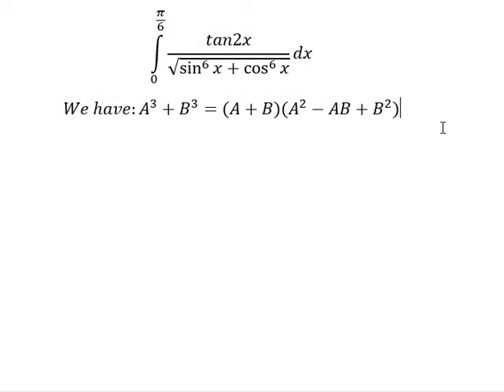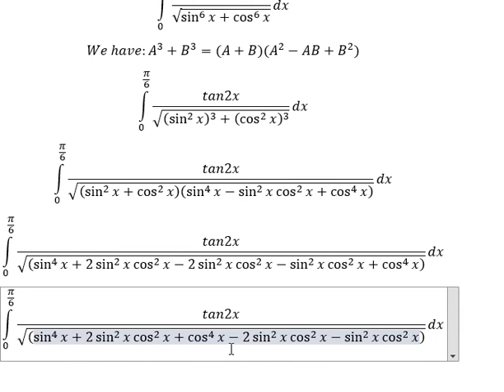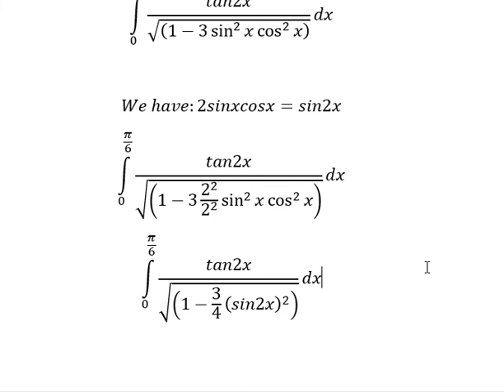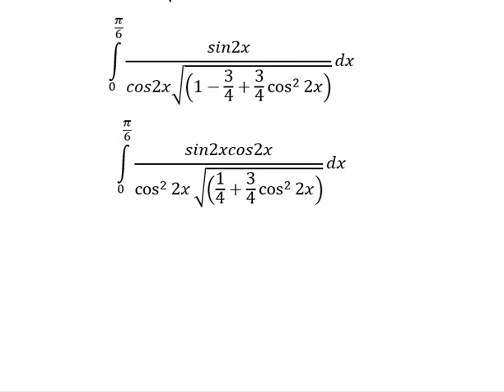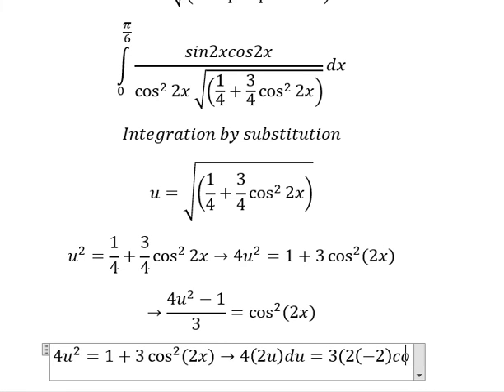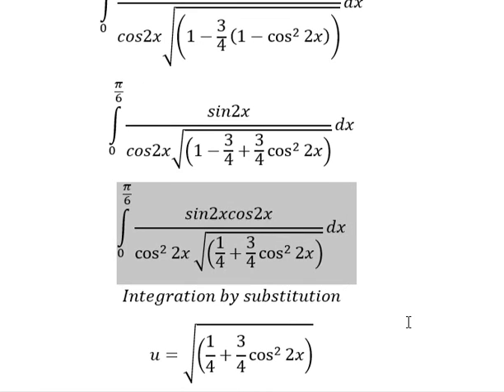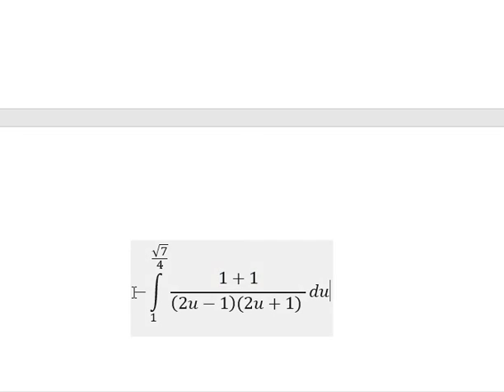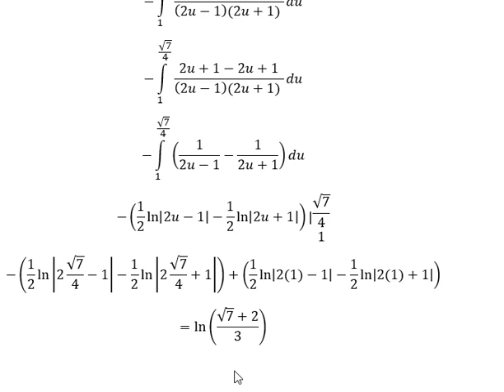Calculus: Integral ∫ From 0 to (π/6) tan2x/√(sin^6 ⁡x+cos^6⁡ x ) dx - Integration by substitution